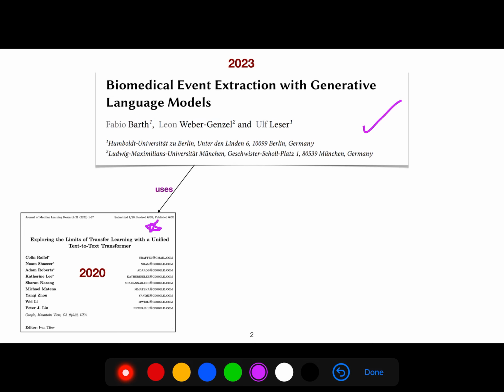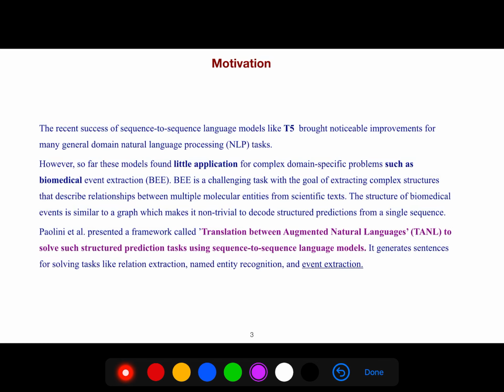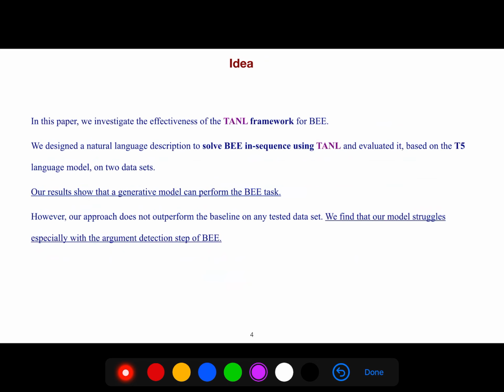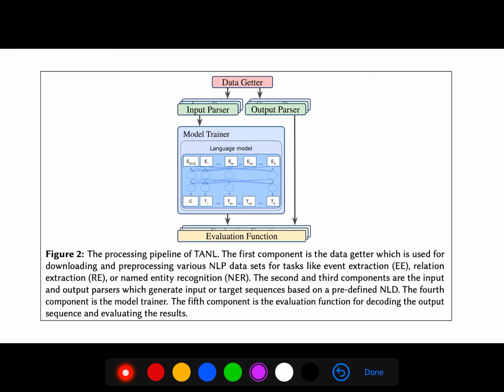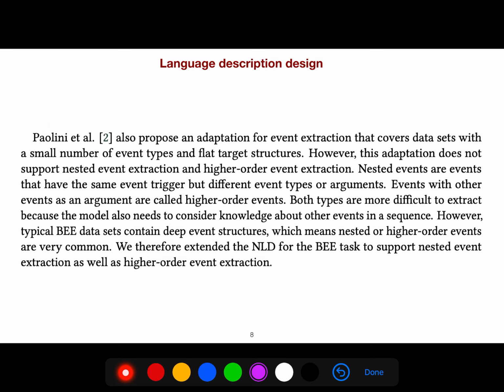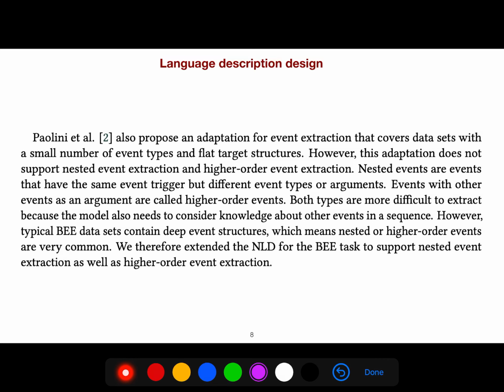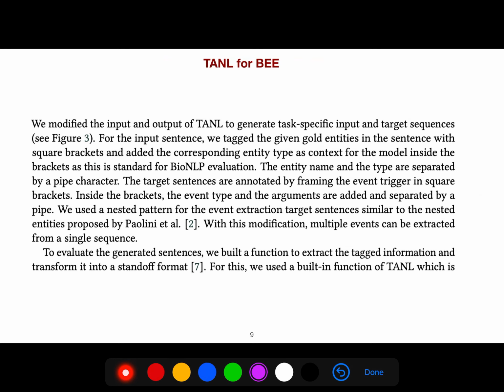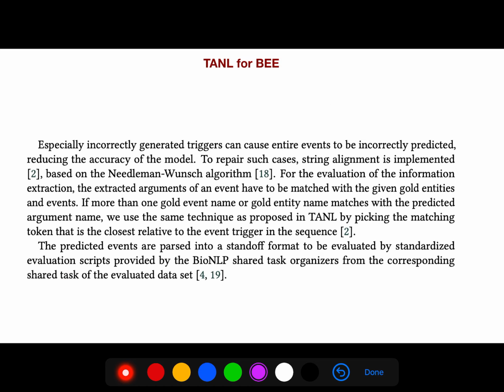Part 24: biomedical event extraction with generative language models